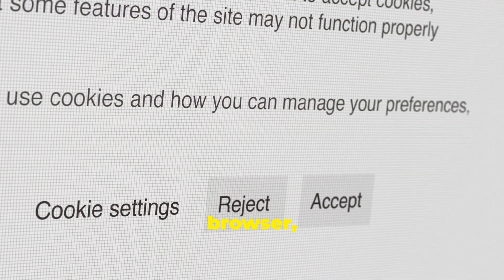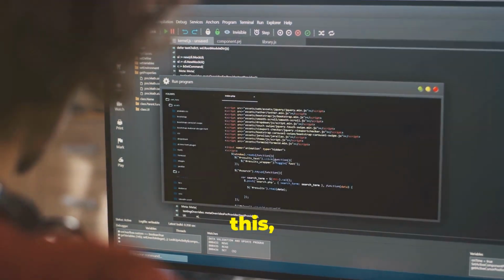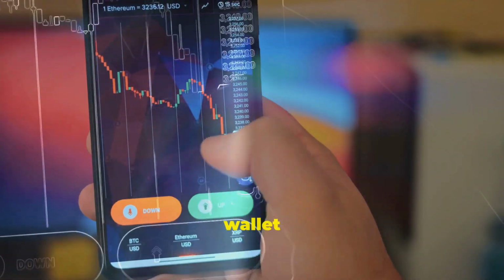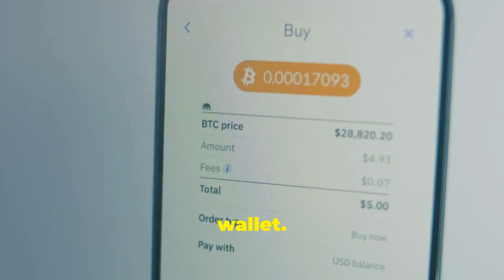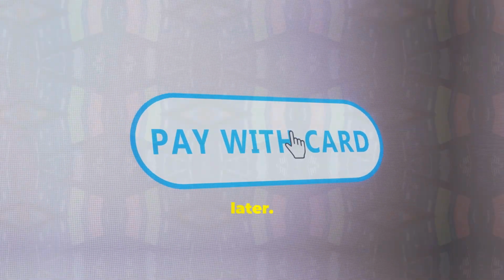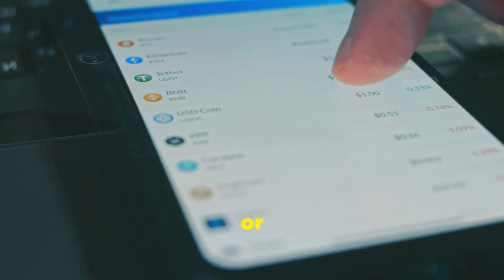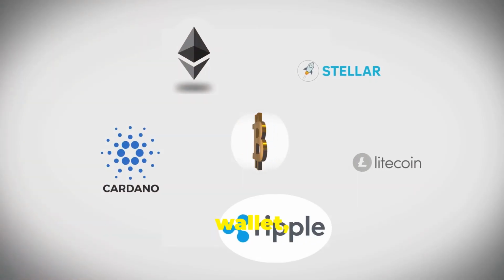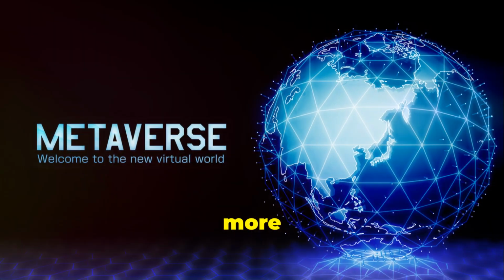metamask wallet | how to open metamask wallet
metamask wallet and how to open metamask wallet

Download Link

metamask wallet - metamask wallet for beginners in 2024 | full tutorial.

metamask vs trust wallet: which is the best crypto wallet for you?
 connect a metamask wallet or watch any ethereum address...

  after that i will show you how to connet the metamask wallet to a decentralized application (dapp)  how to interact with a decentralized app using metamask and how to disconnect the metamask wallet when you're done. 01:57 what are some specific uses for the metamask wallet?.

metamask is a cryptocurrency wallet and browser extension that enables secure management of digital assets and seamless interaction with decentralized applications.
when it comes down to metamask and trust wallet  which should you pick? metamask and trust wallet are free digital wallets that allow you to store  send  receive  buy  and exchange cryptocurrencies and even nfts.